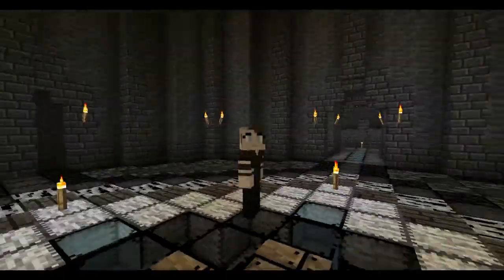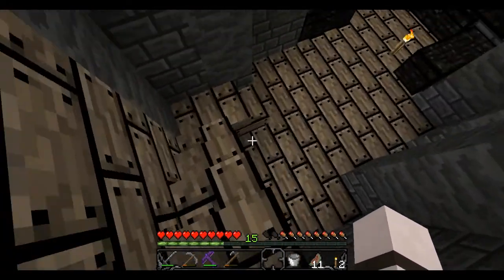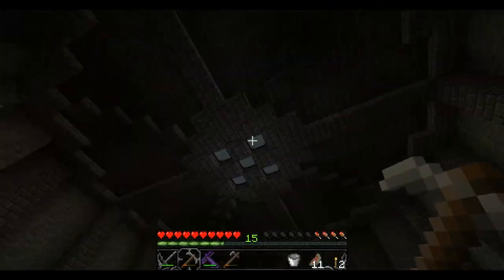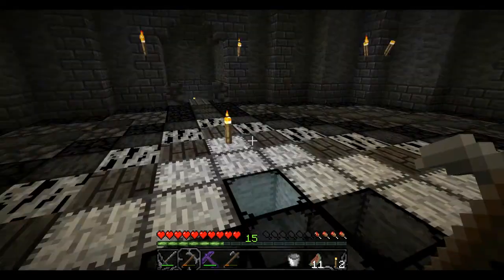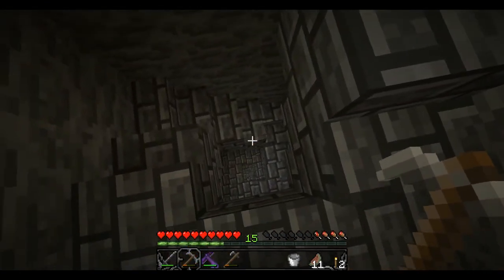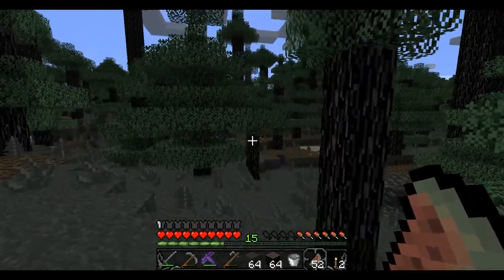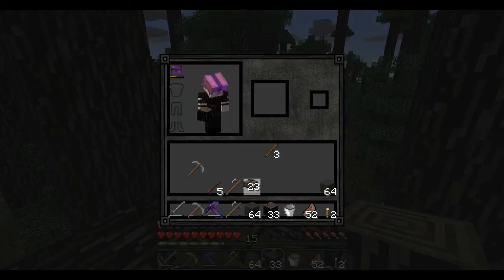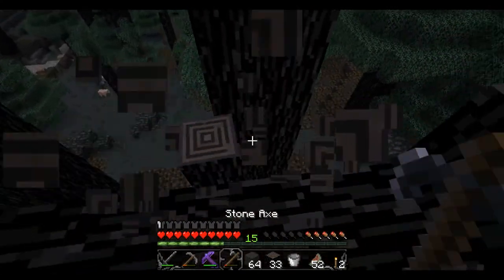Azania: Chapter II E1 - Tree house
Azania is back! Bigger and better than ever...and 100% biodegradeable!